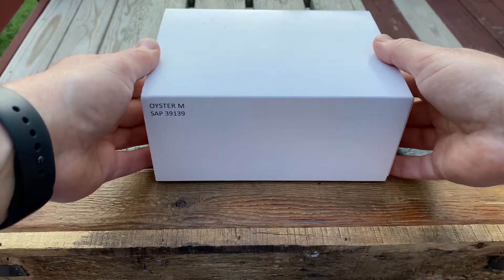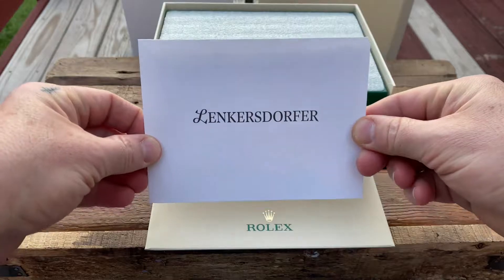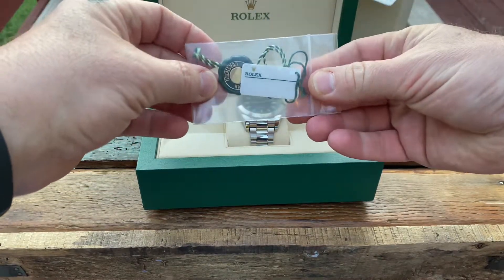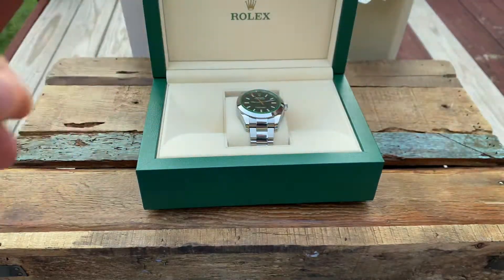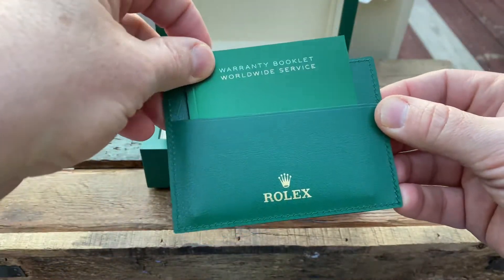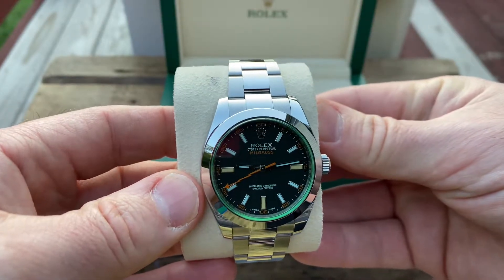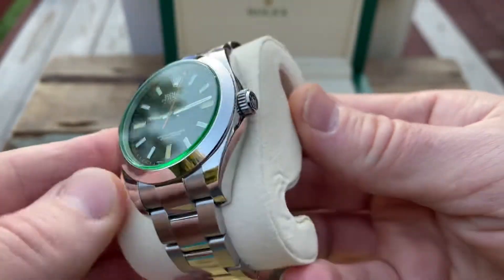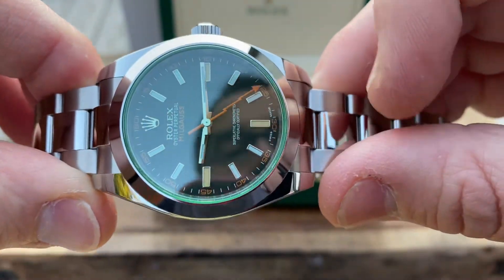Unboxing Rolex Milgauss 116400GV Compete Set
Walkthrough unboxing on my Rolex Milgauss 116400GV purchased from an Authorized Dealer in June 2021. It’s a complete set with box sleeve, outer box, inner box, hang tags, bezel protector, COA, booklets and of course watch.